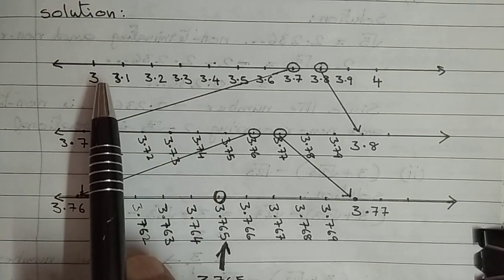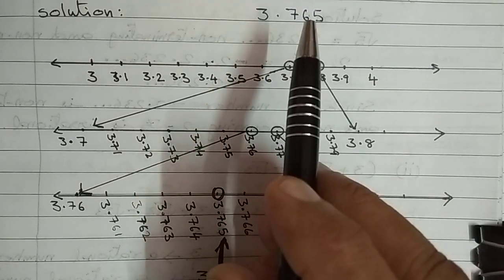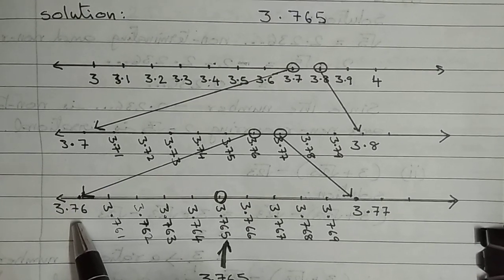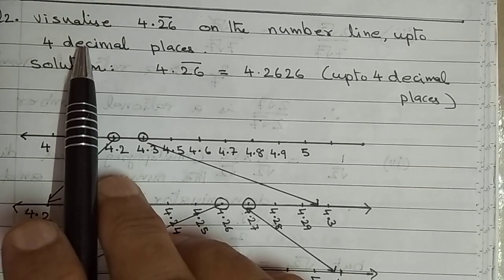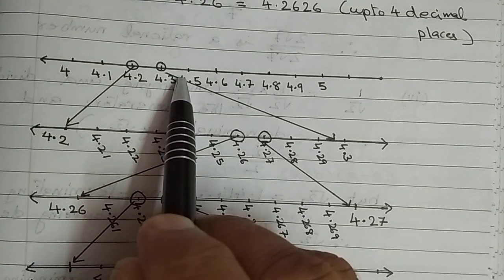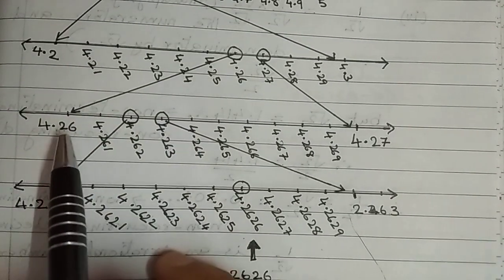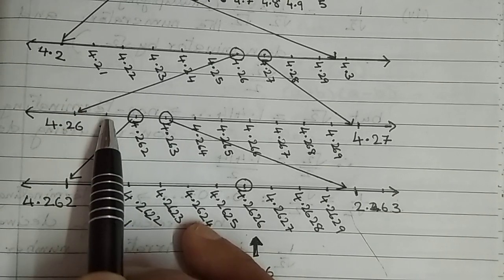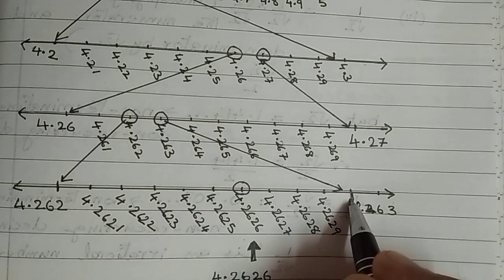Maths 9 ch1 Ex 1.4 Q. 1&2